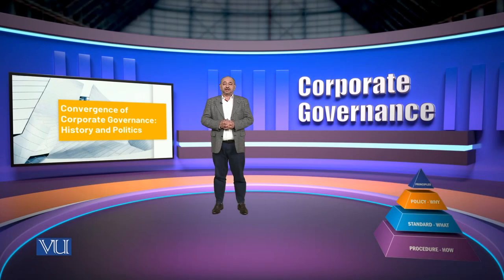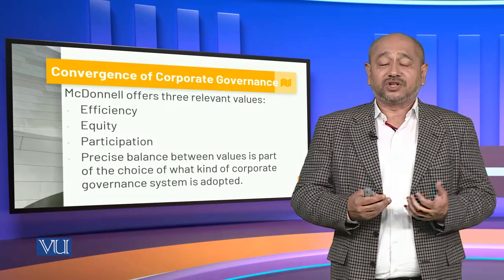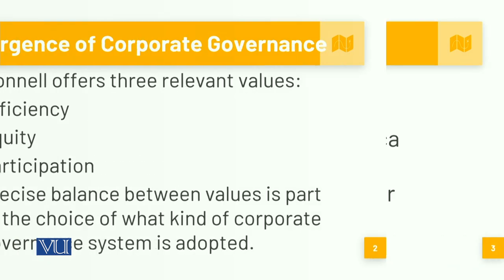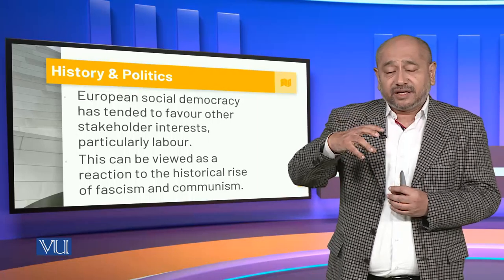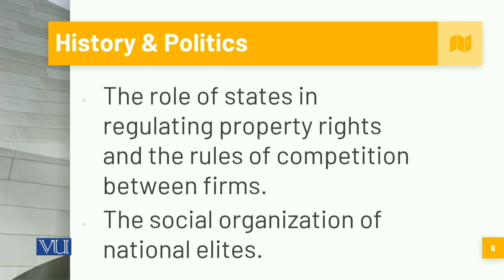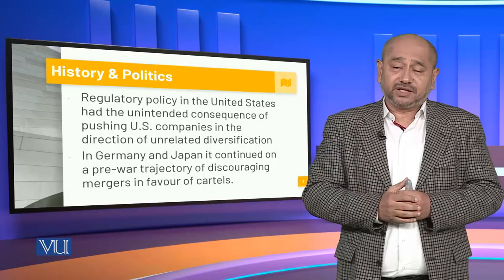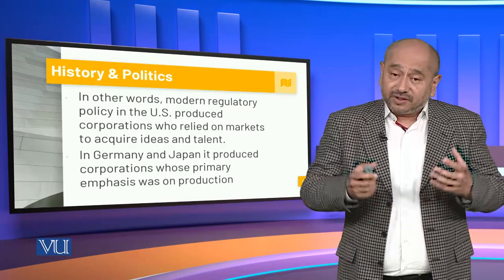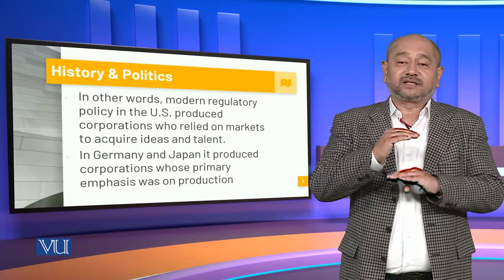Convergence of Corporate Governance; History and Politics | MGT717_Topic209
Topic209: Convergence of Corporate Governance; History and Politics,
By Syed Hussain Haider